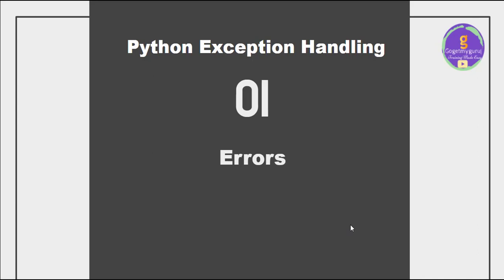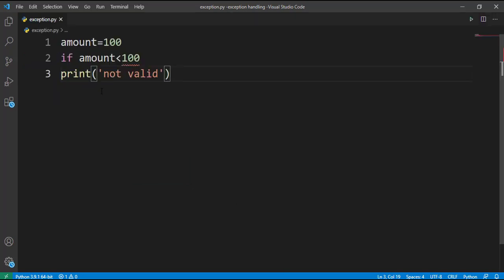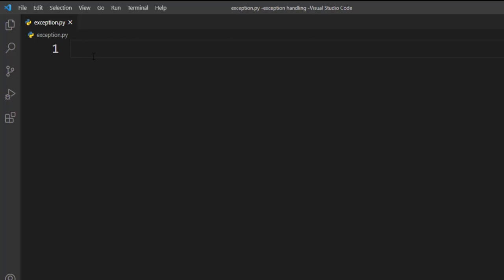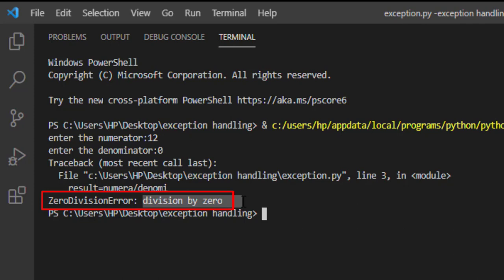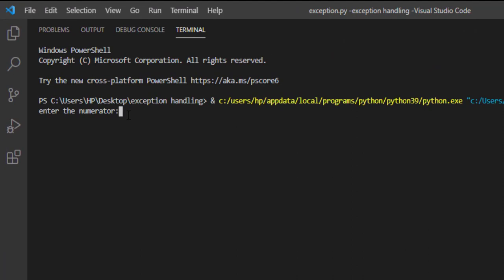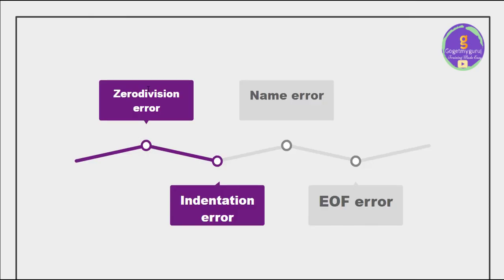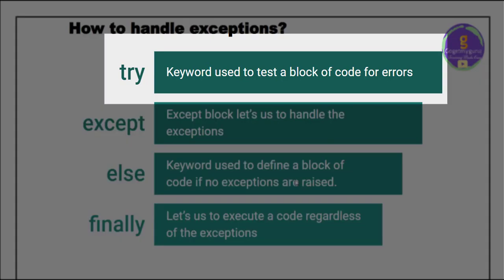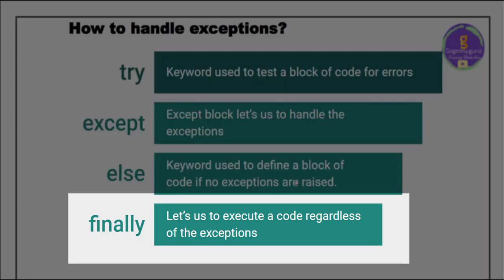# 40 Exception handling in Python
This python video #40 covers the concept of exception handling in python. In this video you will learn about errors and its types, like syntax errors and exceptions. this video also covers why we need to handle exceptions, and built-in exceptions available in python and also you will be learning the basic concept of handling exceptions.

⏱️TIMESTAMPS⏱️
0:00 - Introduction to exception handling in Python
0:14 -  Agenda
00:38- Errors
4:30- Why exception handling?
6:06 - Common Built- in exceptions
6:54- How to handle exceptions.